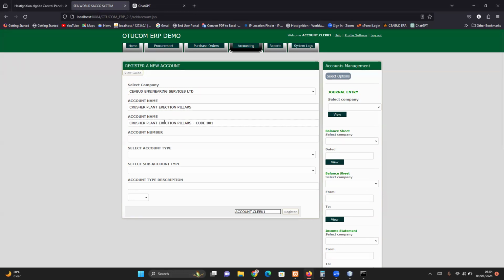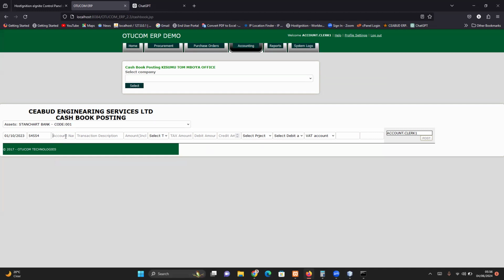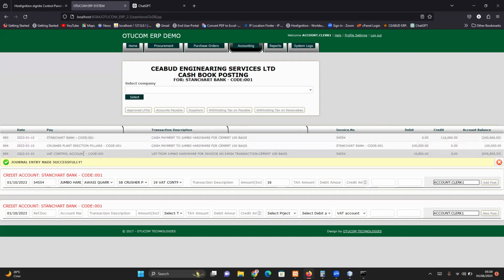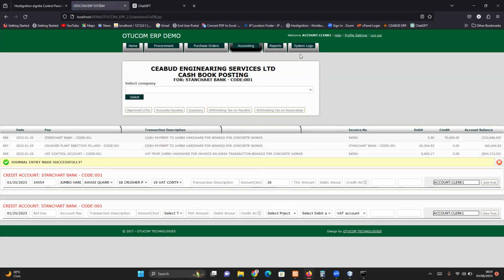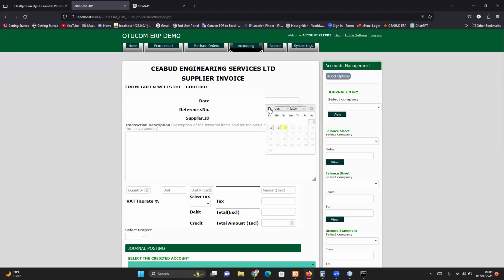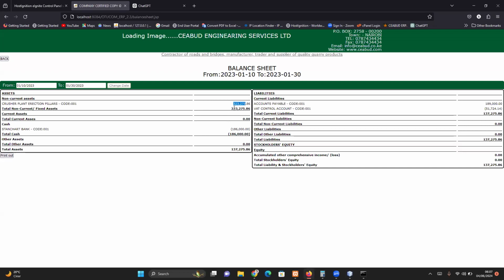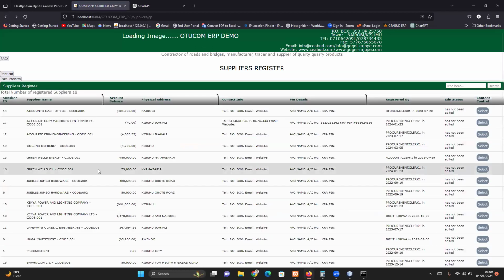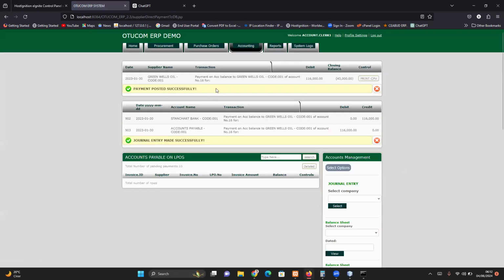OTUCOM ERP POSTING OF PASS ACCOUNTS RECORD